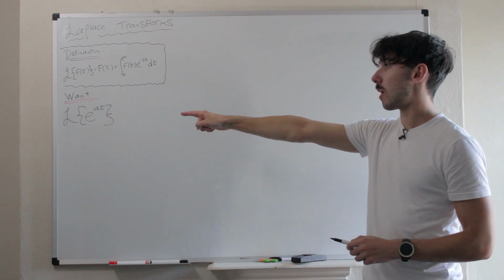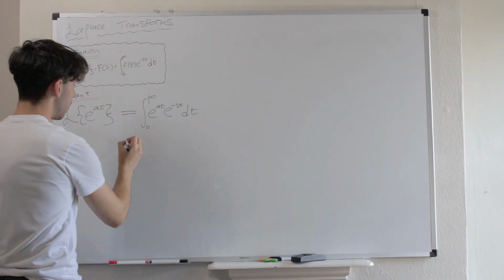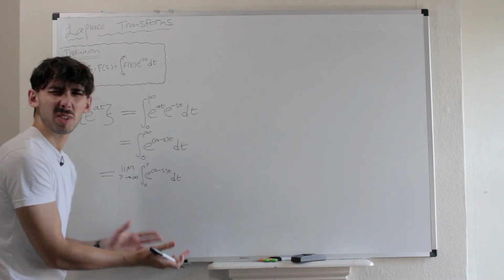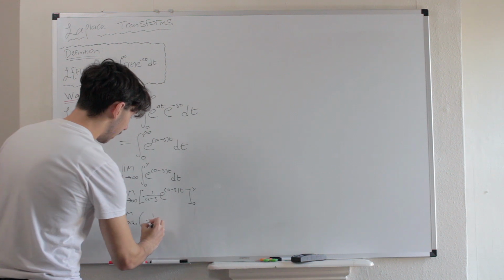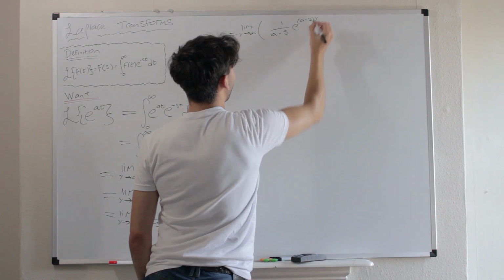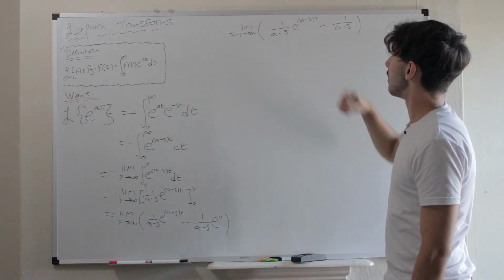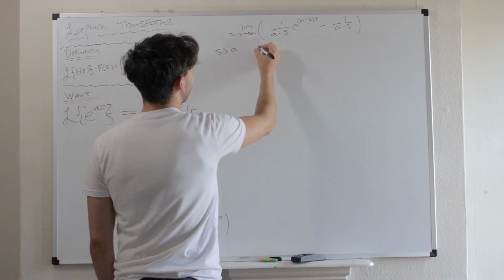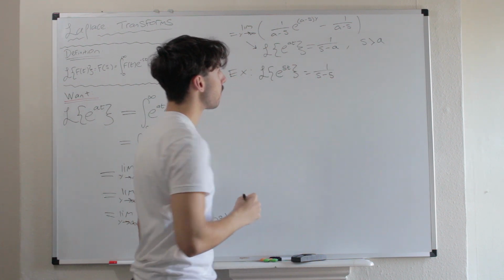e^at | Laplace Transforms